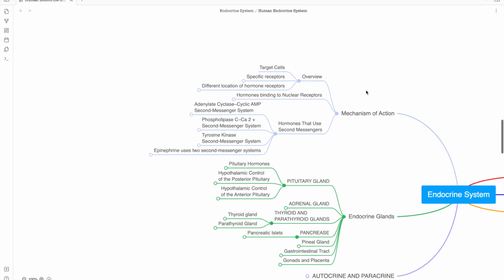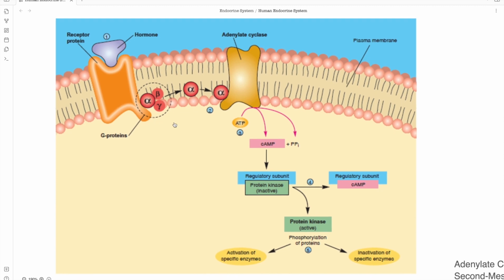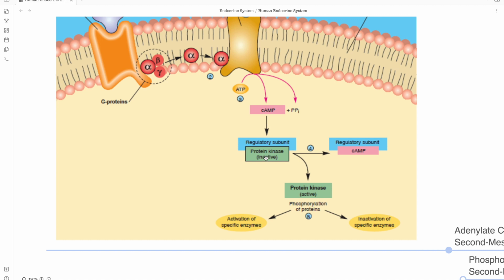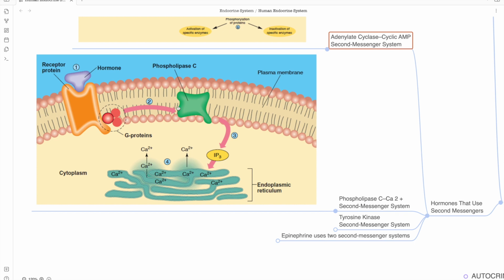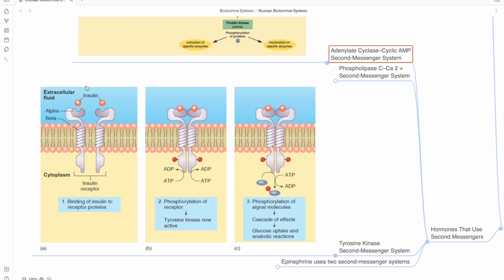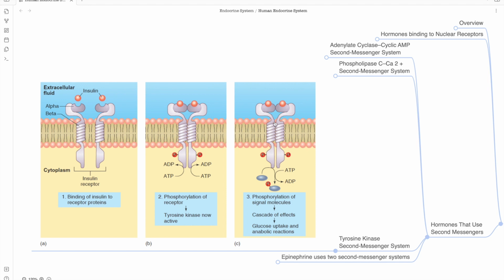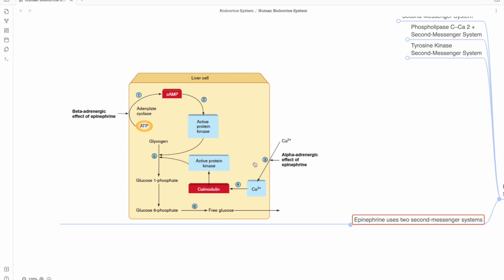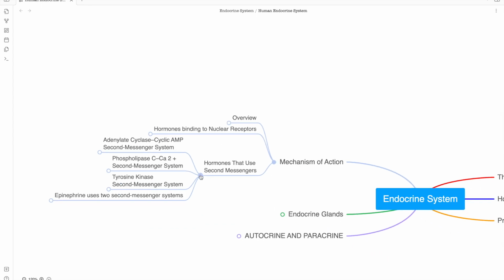Hormones: Mechanism of Action: Part 2: Hormones using the Secondary Messenger System